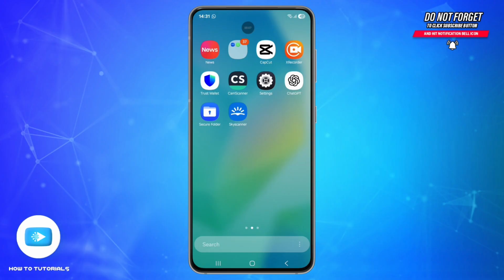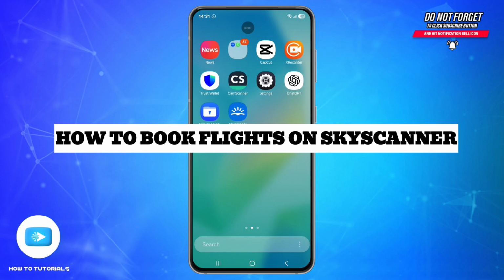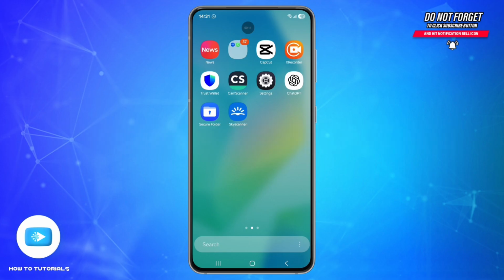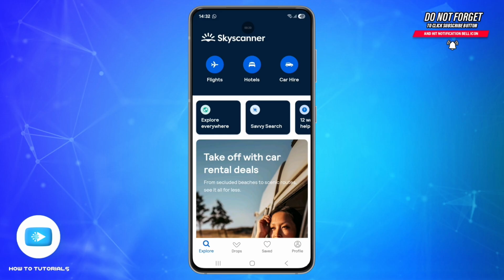Book Flights On Skyscanner | Use Skyscanner To Find And Book Cheap Flights 2025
"Book Flights On Skyscanner | Use Skyscanner To Find And Book Cheap Flights 2025" - A Video Guide by How To Tutorials.

This tutorial will walk you step by step on how to book flights using Skyscanner. We’ll show you how to search for flights by destination, compare prices from multiple airlines, filter by timings or stops, and select the perfect flight for your schedule. We’ll also cover creating an account for faster bookings, adding traveler details, and checking baggage or seating options.